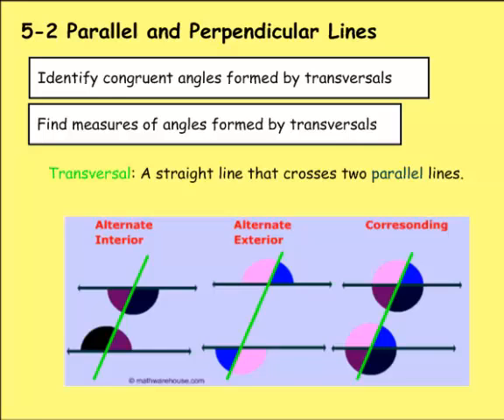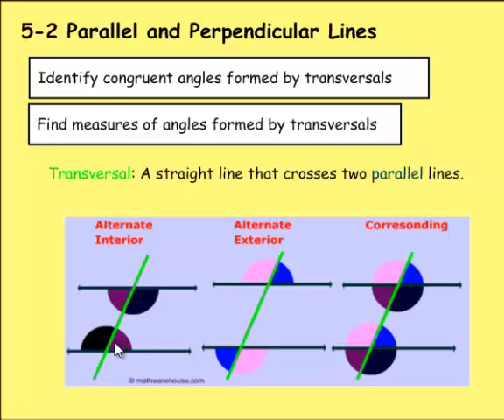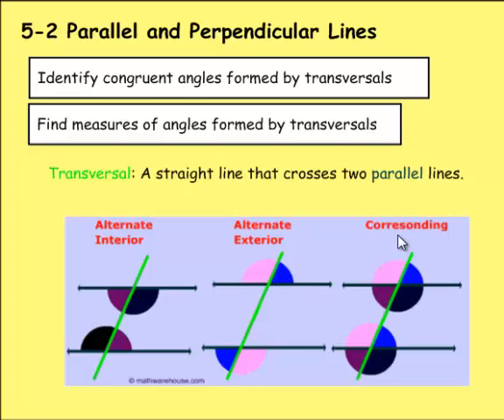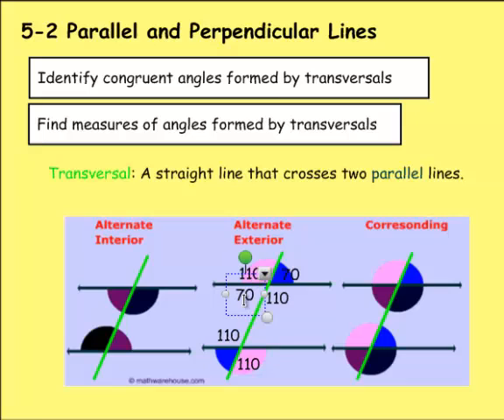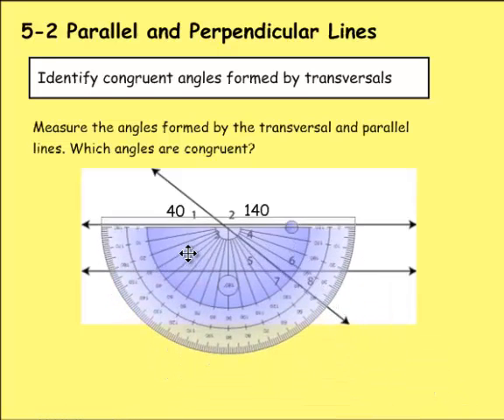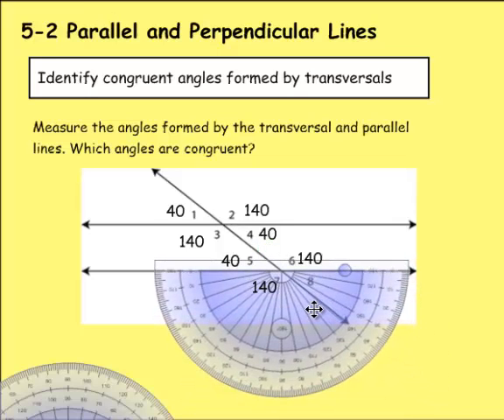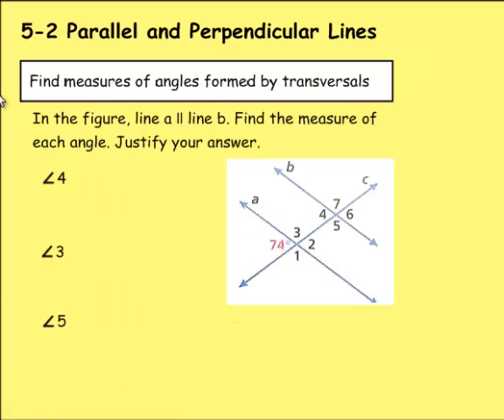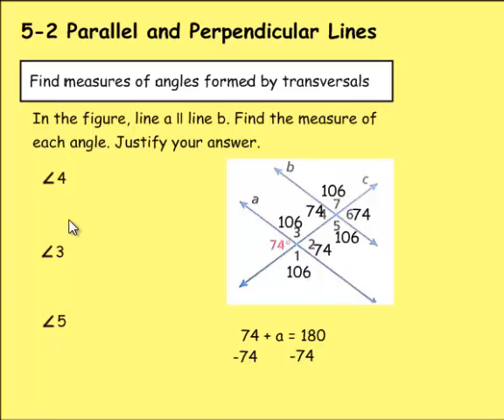Math 8: 5-2: Parallel and Perpendicular Lines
How to solve angle measures using transversals and parallel lines.